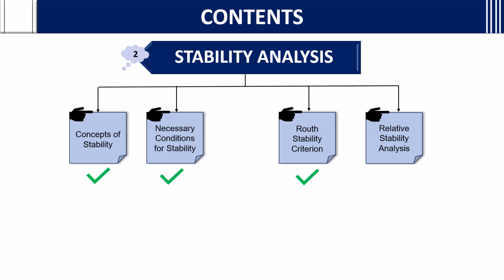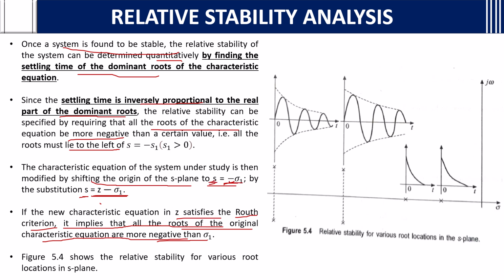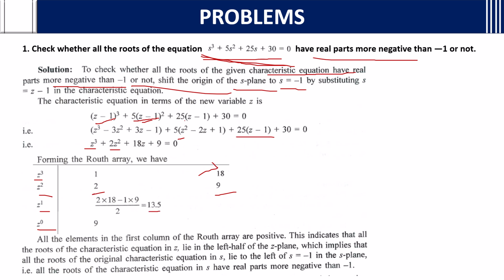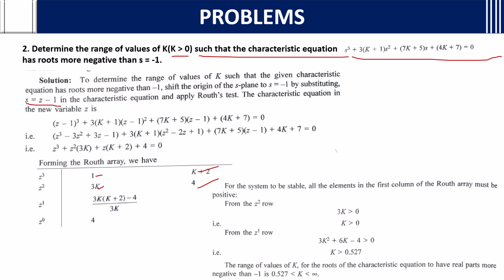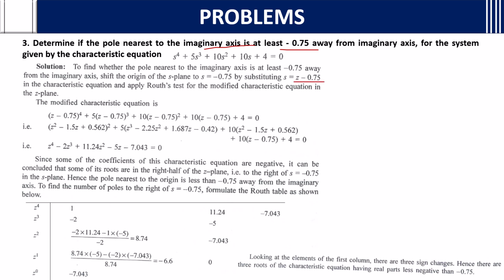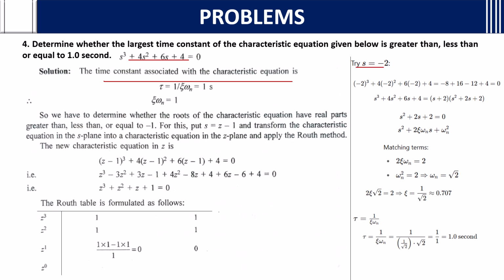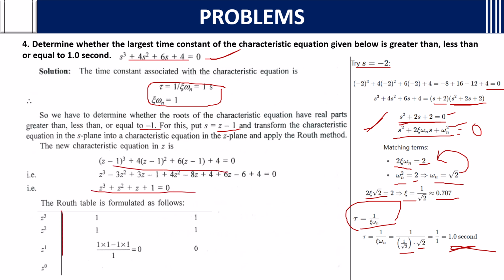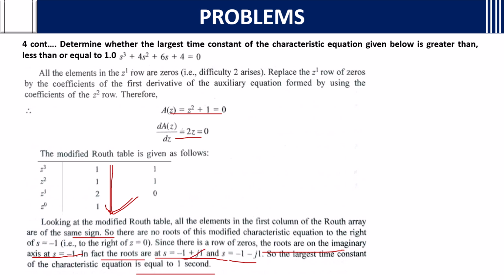PART 8_NETWORK ANALYSIS AND CONTROL SYSTEMS _ MODULE 4_RELATIVE STABILITY ANALYSIS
This video comprises the NETWORK ANALYSIS AND CONTROL SYSTEMS_MODULE  4 topic- RELATIVE STABILITY ANALYSIS
In this video, I covered the theory  and problems related to Relative stability analysis.